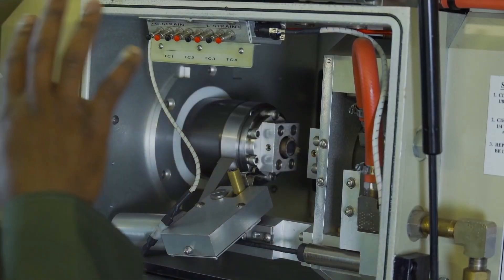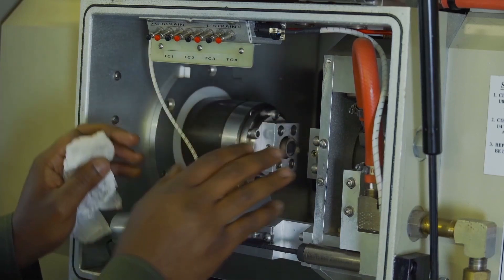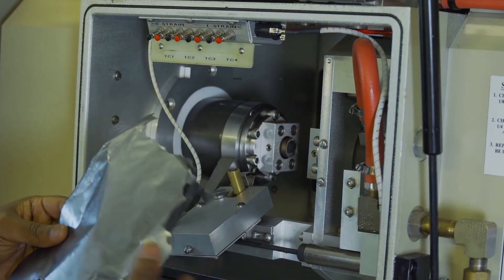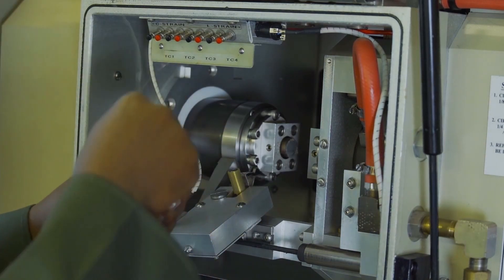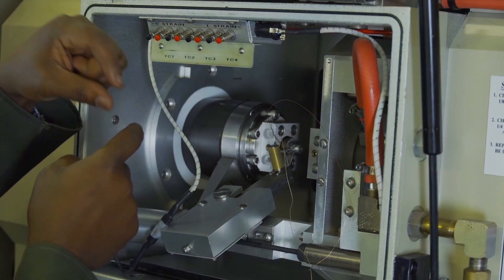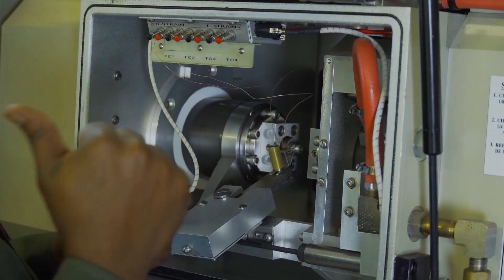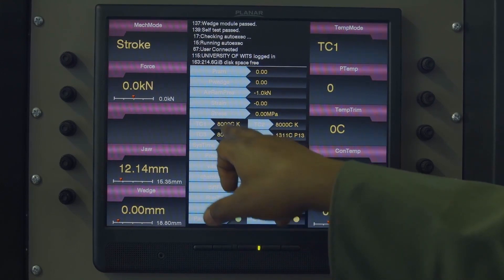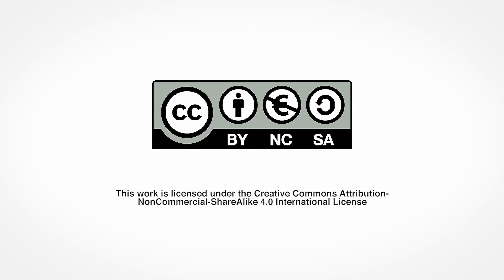Thermomechanical tests using a Gleeble Part 3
There are six videos in this series which show how to use a Gleeble thermomechanical simulation facility, which allows the testing samples at different temperatures and loading conditions to see the response. This is useful because various forming processes can be simulated, including welding as well as testing what could happen in use at high temperatures and stresses. The videos should be watched in order because they show how to load and run the Gleeble. The last video, Part 6, shows how to interpret the results.